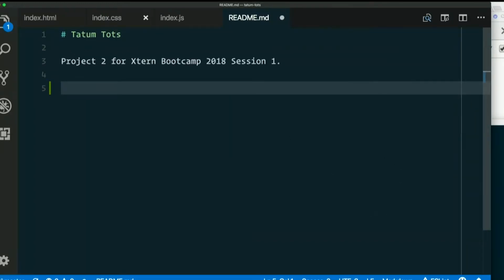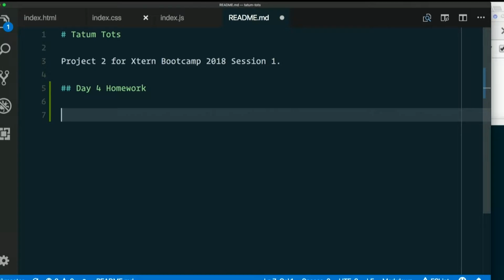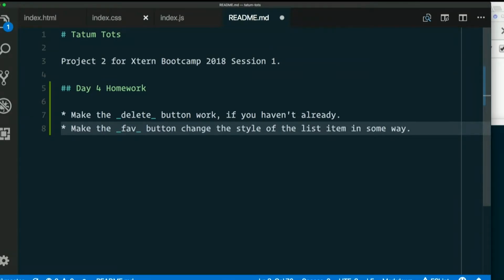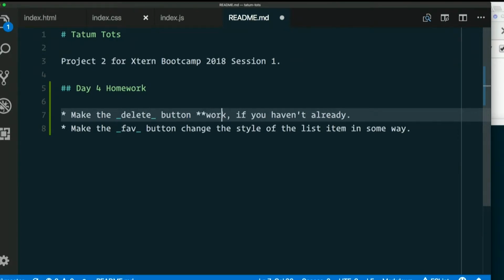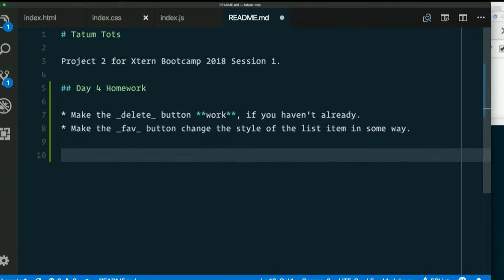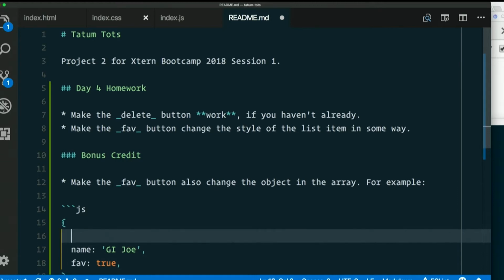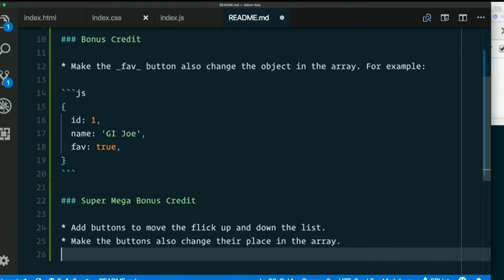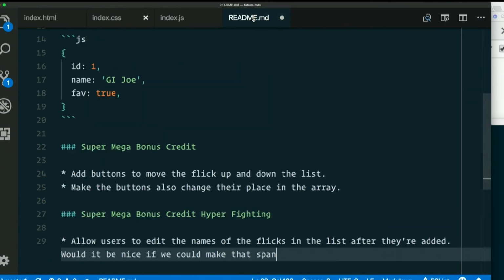Day 4 - Morning, part 14: Homework - XTBC 2018 Session 1